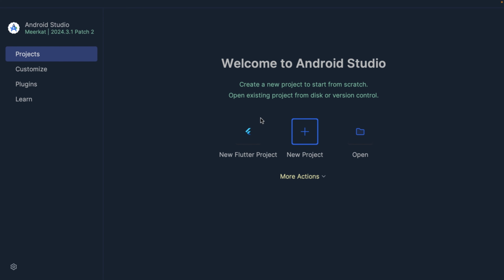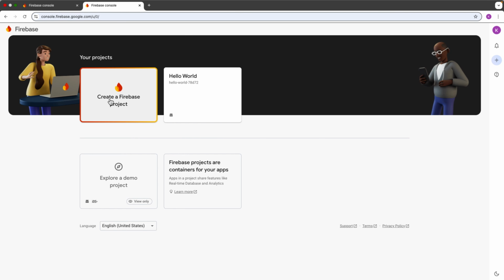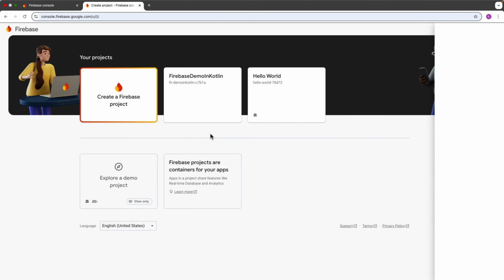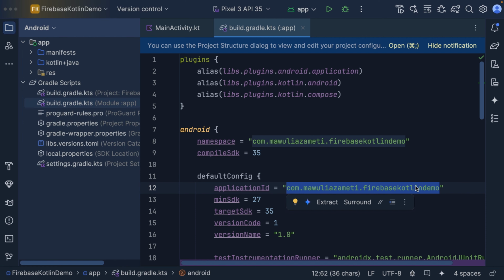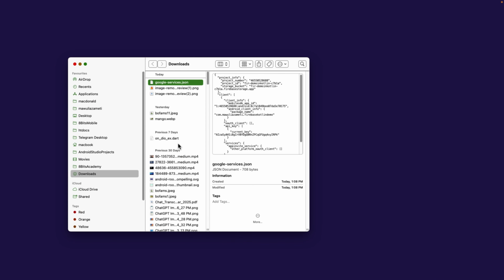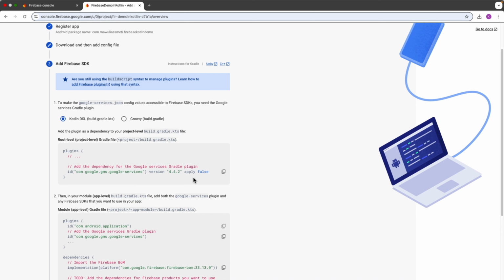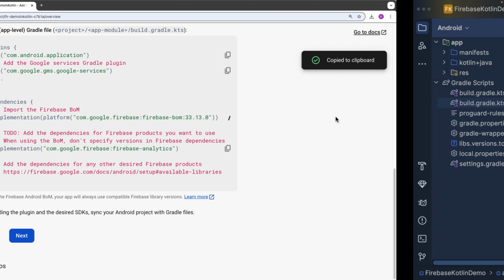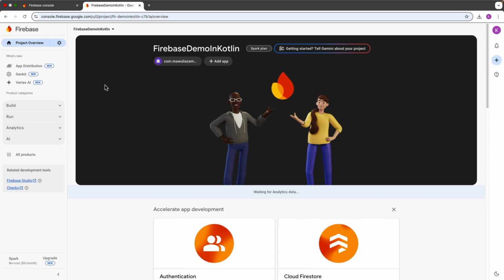How To Add Firebase To Your Android App In Minutes!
Connect Firebase to Android Project The right way.

What You'll Learn:
    Registering your Android app with Firebase.
    Adding the google-services.json file correctly.
    Integrating Firebase SDKs using the latest Firebase BoM.
    Ensuring your app is Compose-friendly.

In  the next Episode, we'll explore how to connect
Firebase directly from Android Studio using the Firebase Assistant.

0:00 - Introduction
0:30 - Creating a Firebase Project
1:20 - Registering Your Android App
2:30 - Adding google-services.json
3:00 - Integrating Firebase SDKs
4:20 - Confirming Firebase Connection
5:00 - Outro & Next Steps